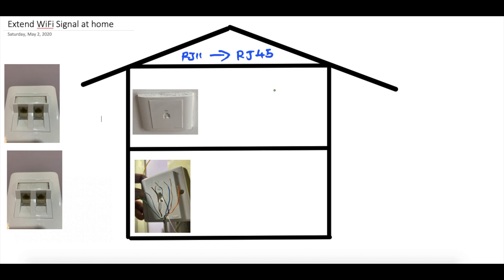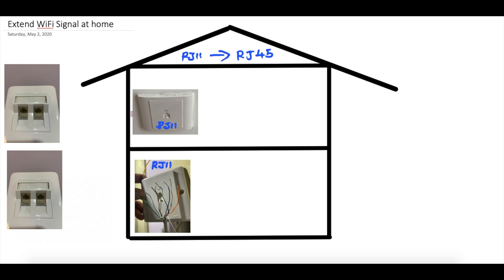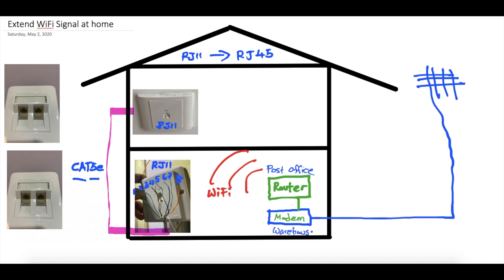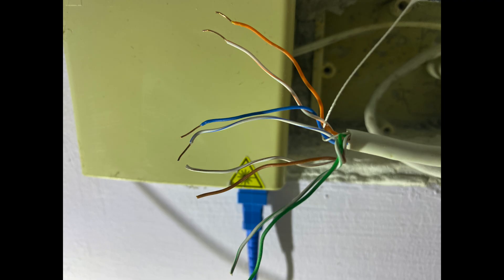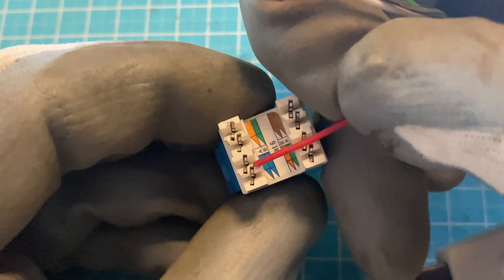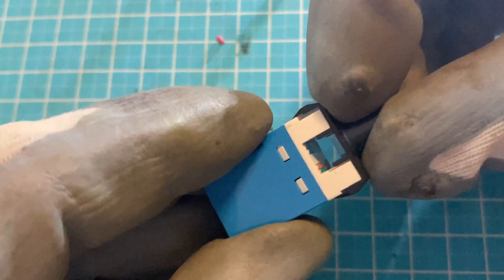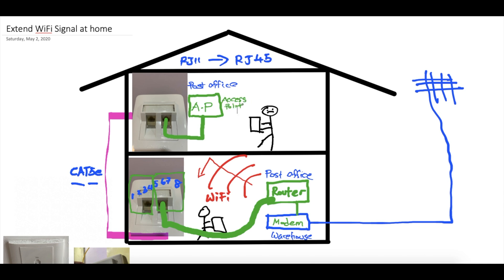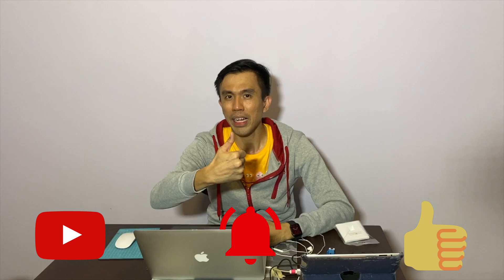Extend home WiFi signal CHEAP by converting existing telephone line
This video first describe the internet network infrastructure at home. Method to properly implement the proposed method is demonstrated in between video demonstration. An application is suggested to check WiFi signal strength at home using an mobile phone.